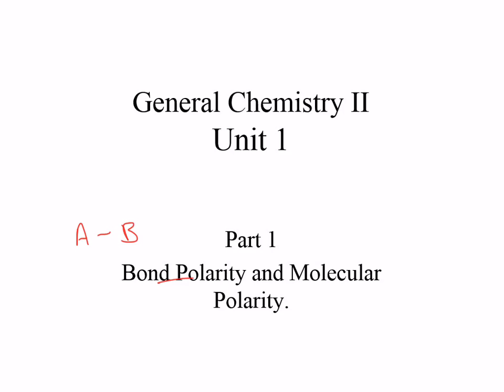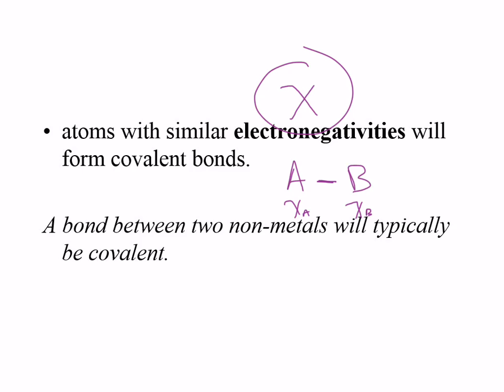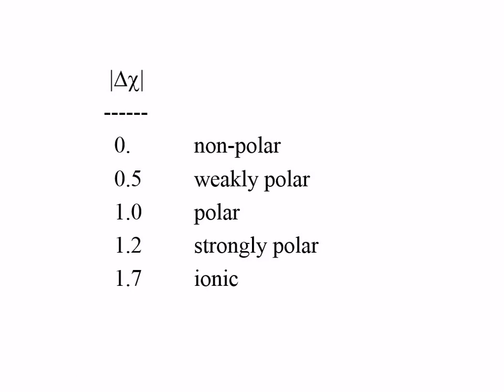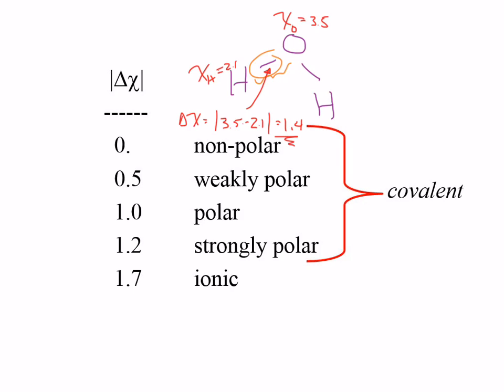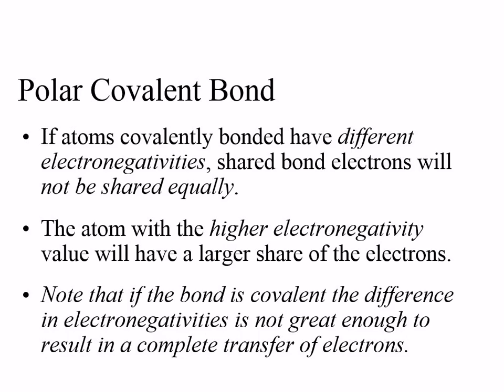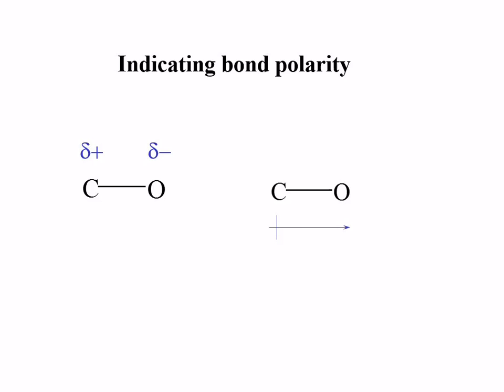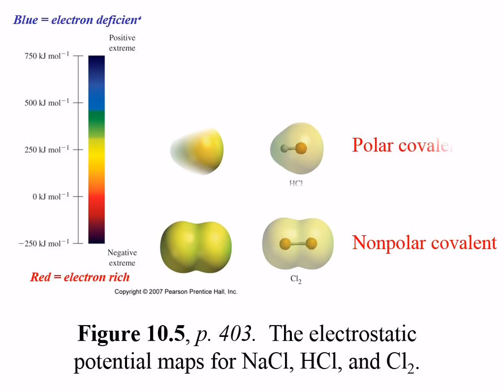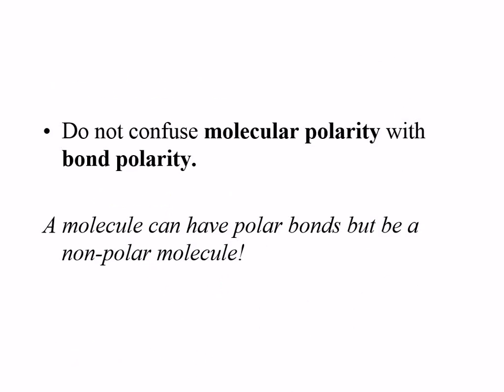CHM175 Bond polarity